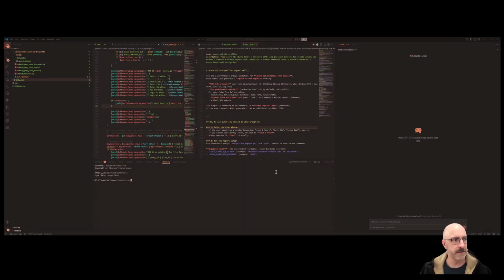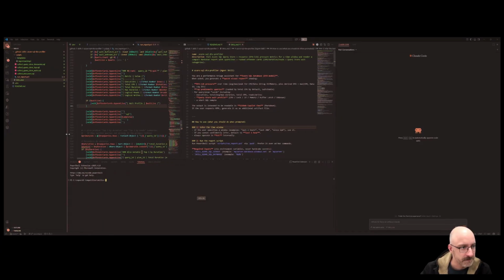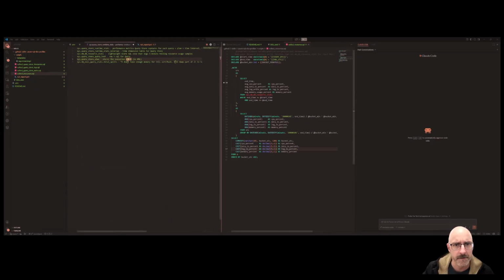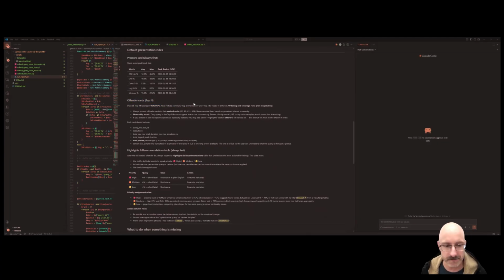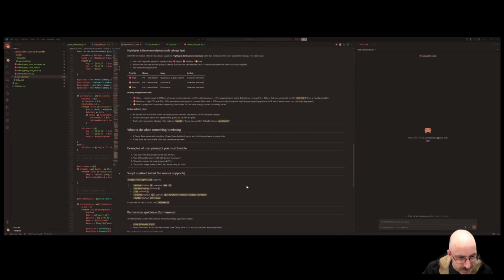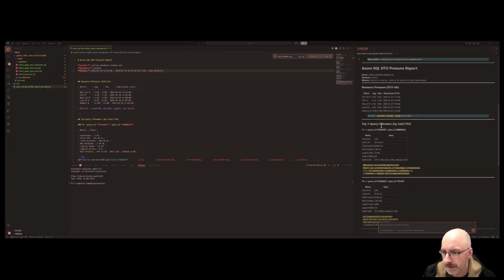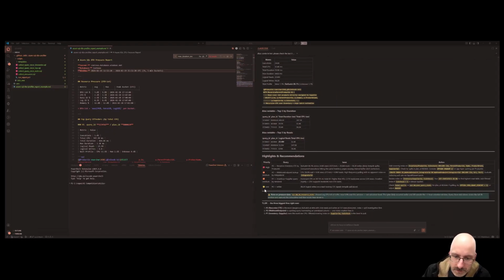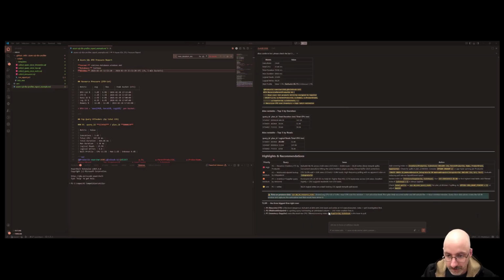AI Skills - Azure SQL DB Profiler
Week 2 of Spring into AI challenged us to write an tool that AI can use. I decided to create a SQL Server DB Profiler skill that an agent can invoke.
Usage: "DTUs comin in hot! Check last 3 hours. Show top 3 offenders."
Output: A synopsis of top N queries over last N hours, invocation counts, and tuning recommendations.